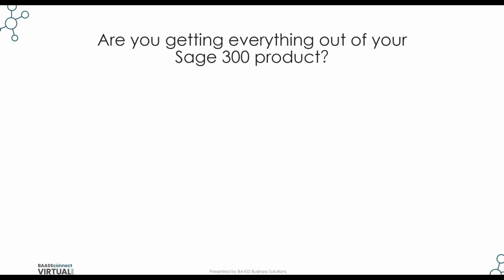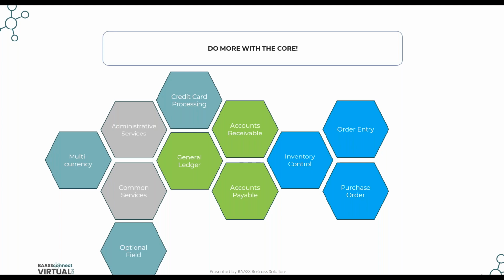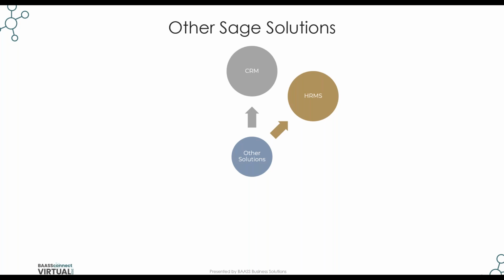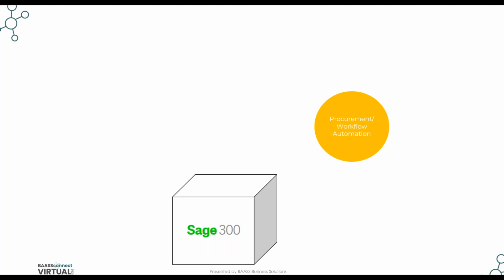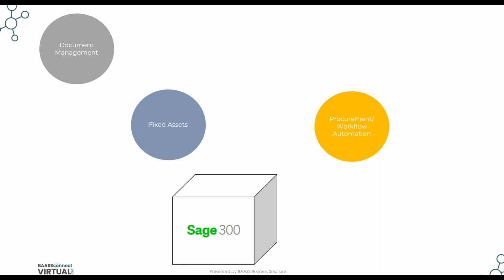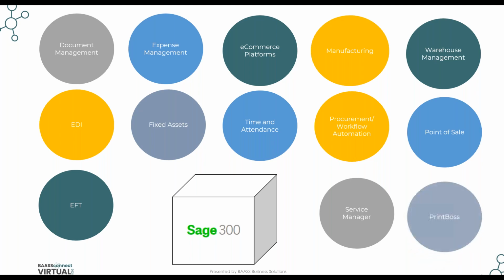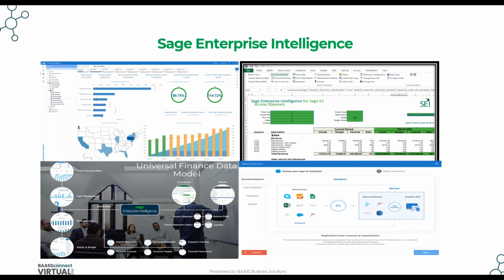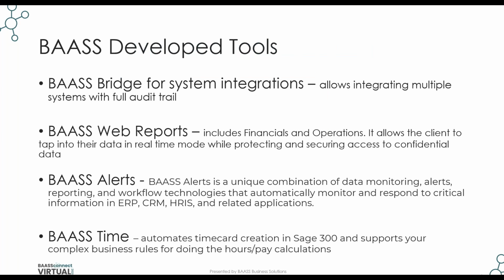Sage 300 - Best of Breed | BAASS Connect Virtual 2021